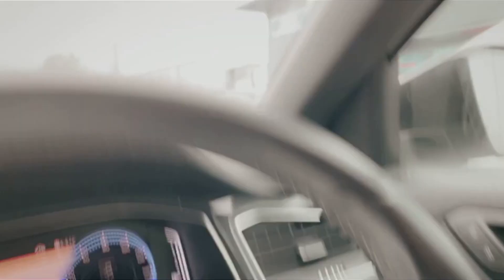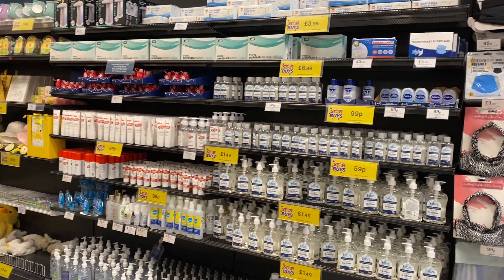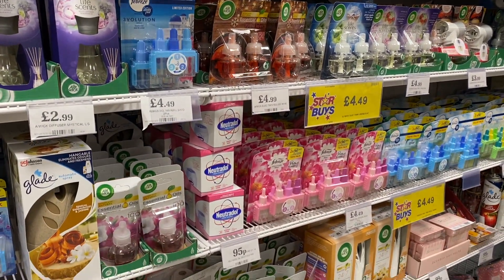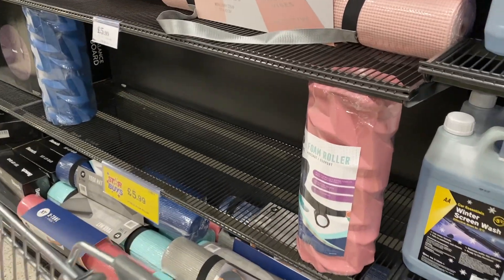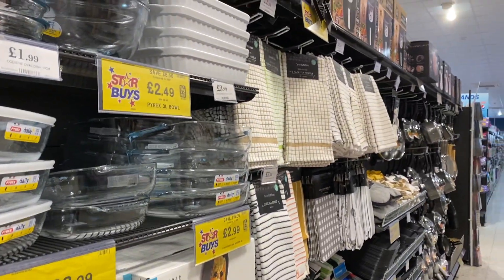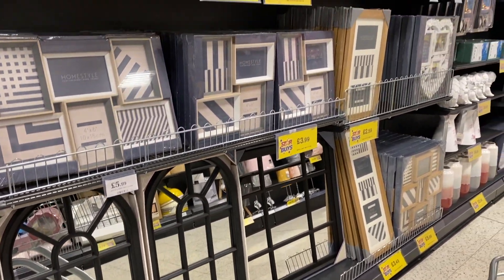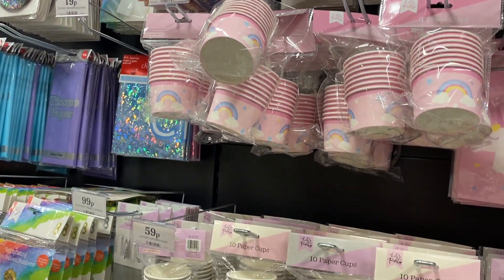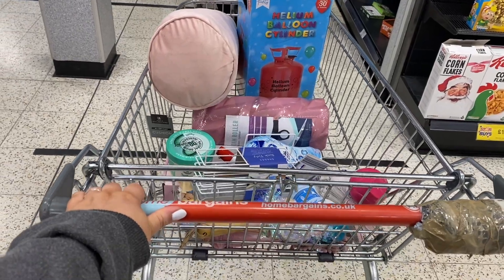Come to Home Bargains with me! | NEW IN HOME BARGAINS FEB 2021 | homeofcc | Chrissy Marie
Come to Home Bargains with me! | NEW IN HOME BARGAINS FEB 2021 | Chrissy Marie | homeofcc